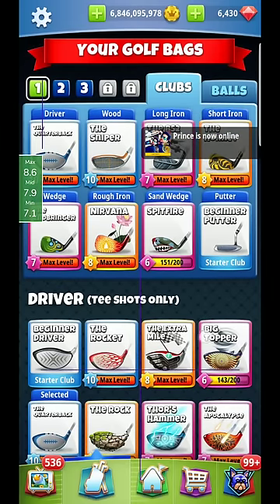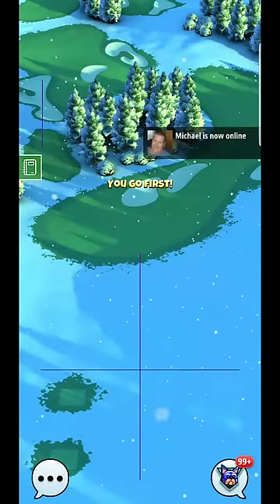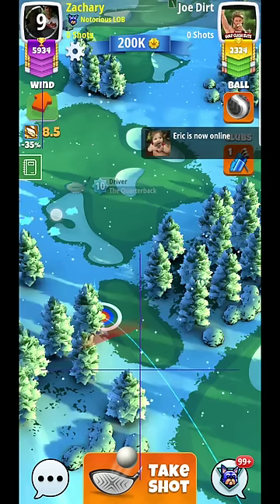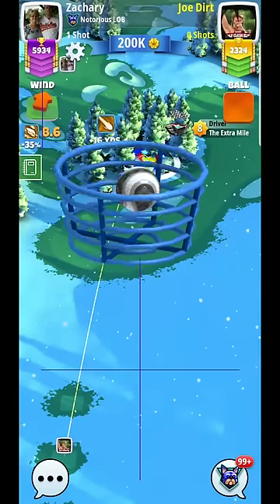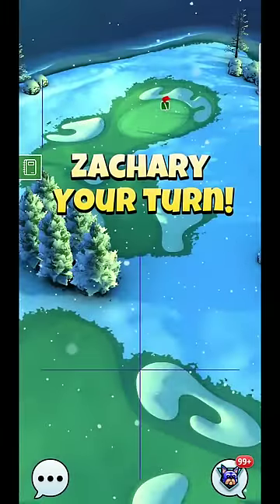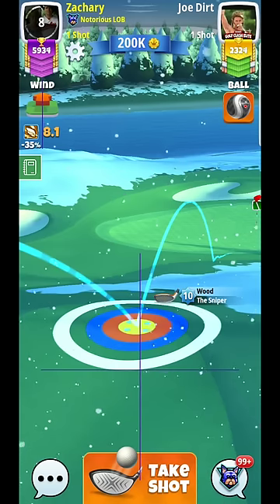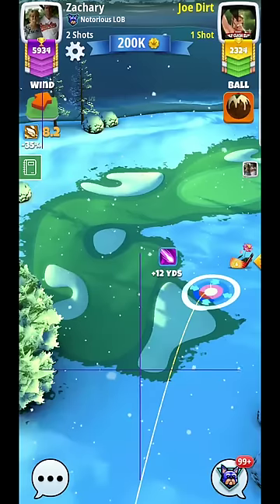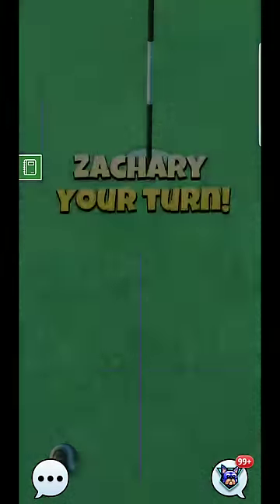Golf Clash Winter Slopes Tournament Hole 3* EXPERT Division